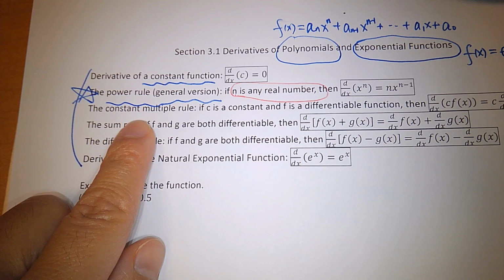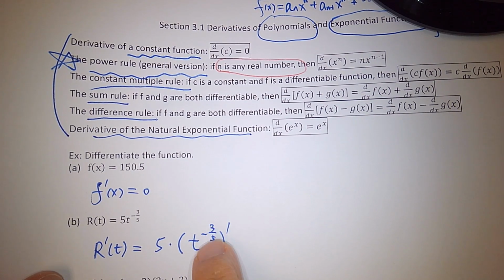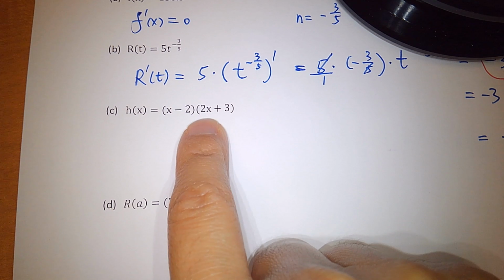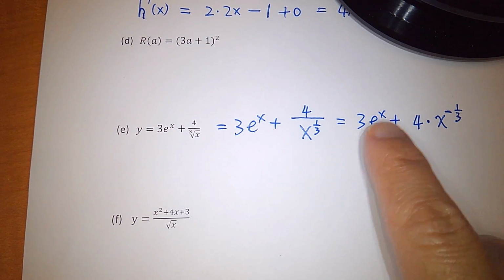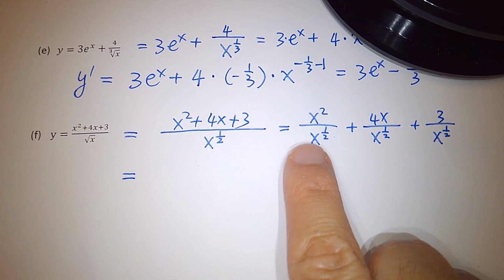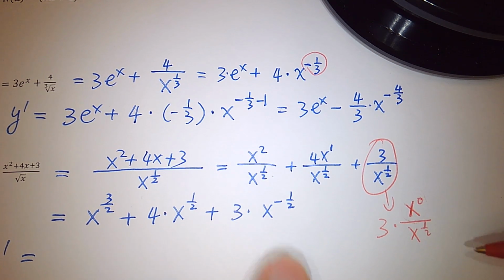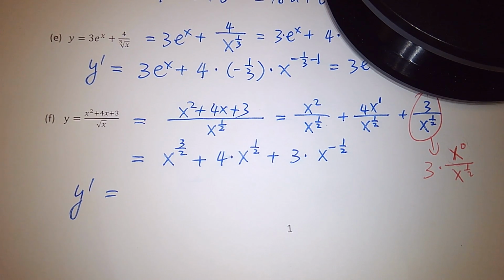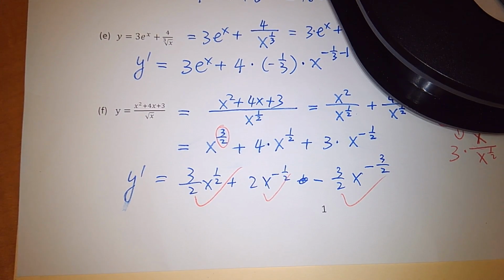Math 123 3 1